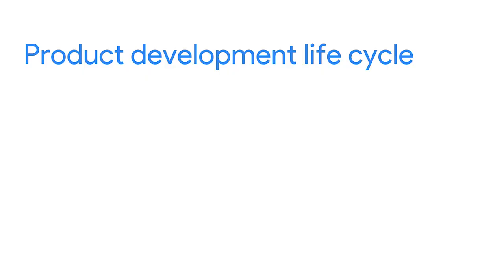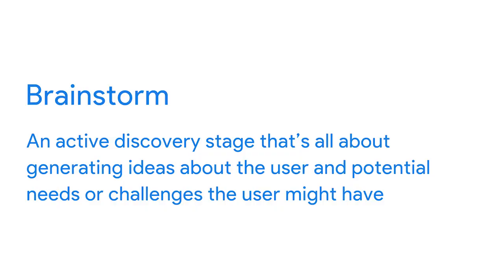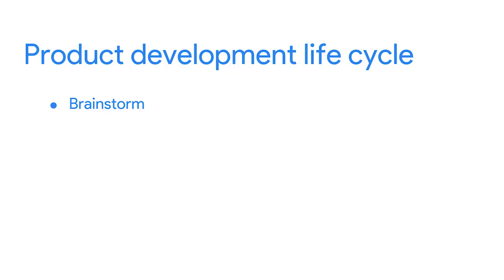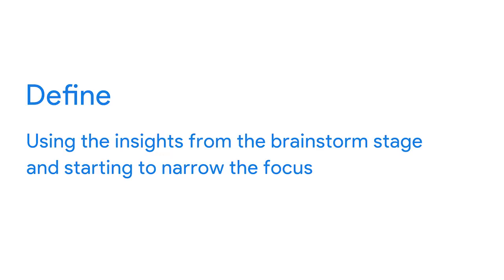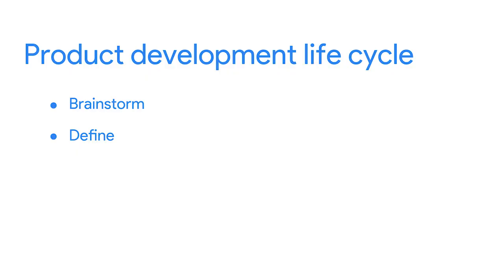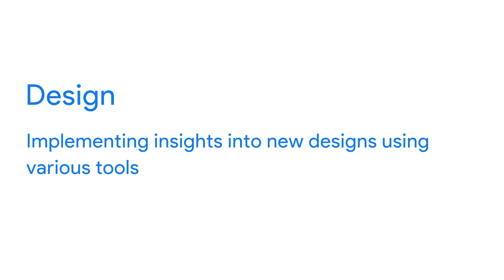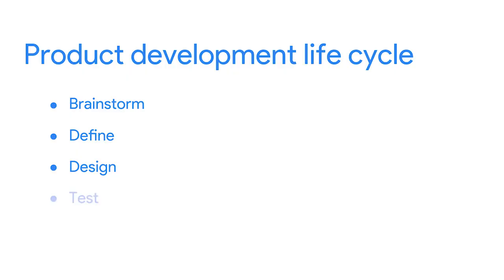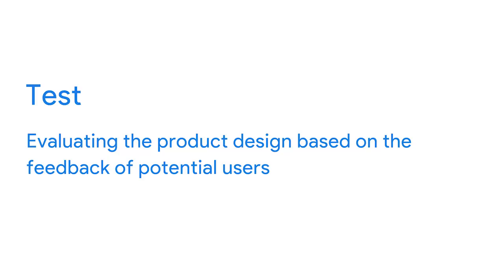Lecture 7 The product development life cycle